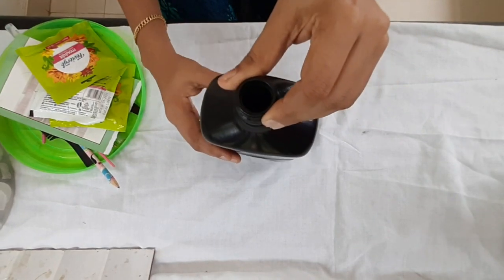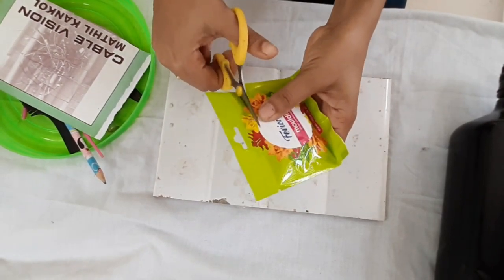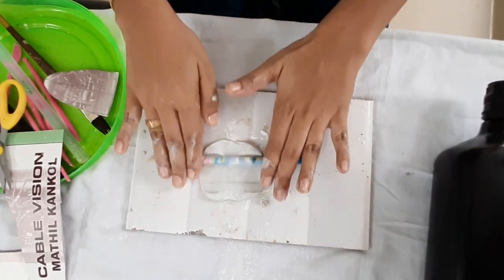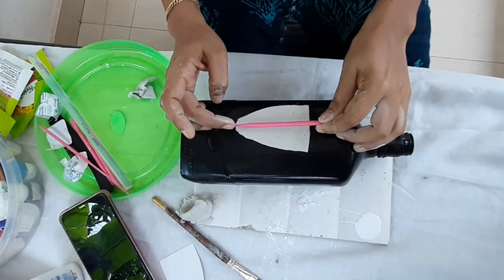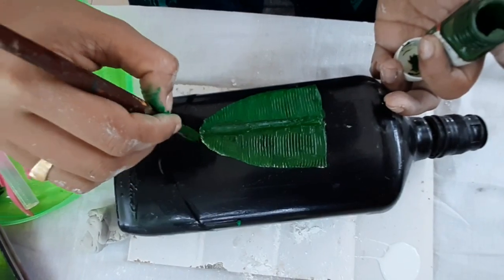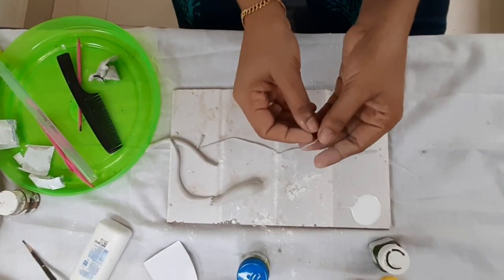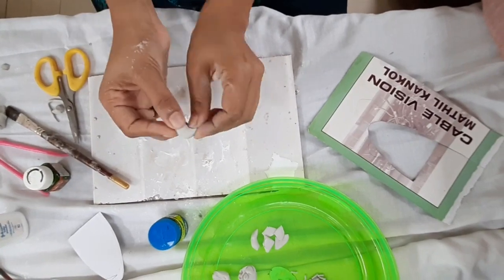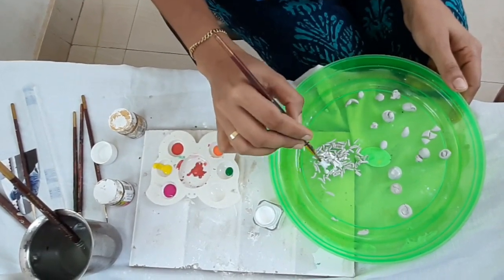Onam special bottle art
ഓണസദ്യ കുപ്പിയിൽ ഒരുക്കിയാലോ